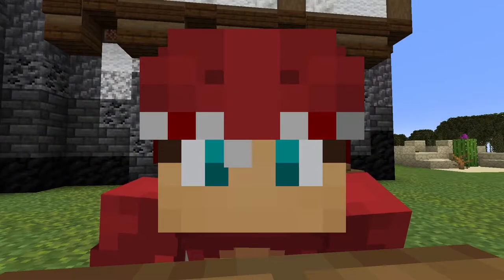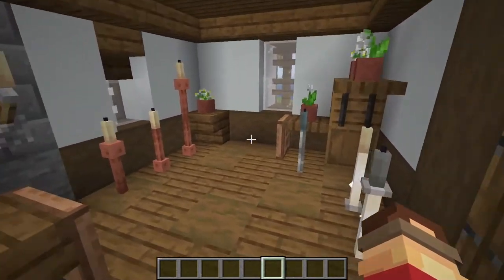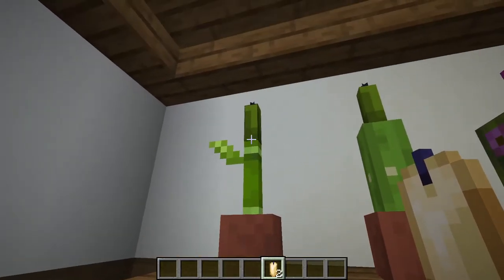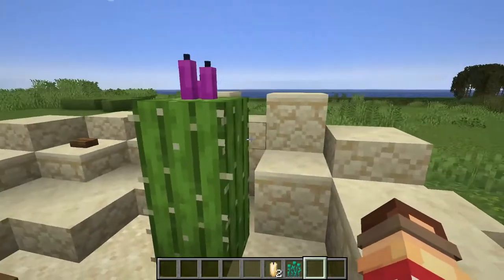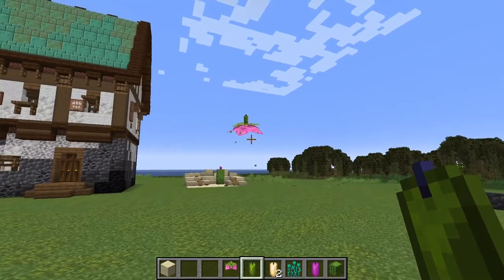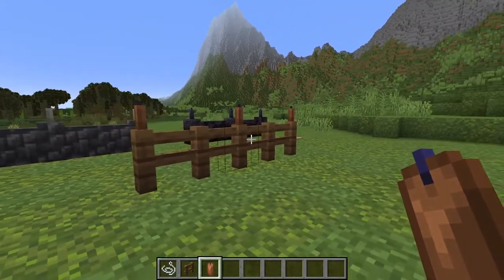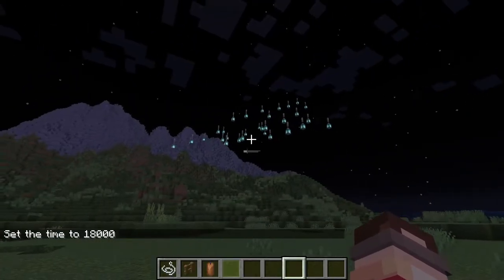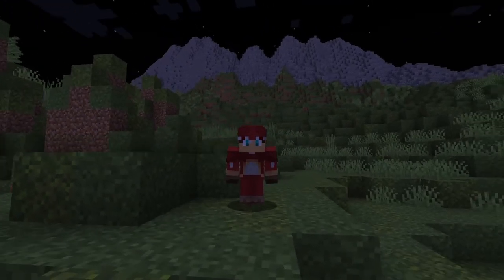1.18 | 10 Clever CANDLE Decoration Ideas for your 1.18 BUILD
I'm obsessed with candles now. This is why I wanna show you some stuff you can do with them. From normal candle holders, to chandeliers, to even plants. So much can be done with candles.

Thanks to Alexon, Witter and Reddit for some ideas.

0:00 Intro
0:13 Candle holders
1:34 Interior Candle
2:35 Chandelier
3:03 Exterior Candle
4:12 Wall hacks
5:29 Reeds
6:07 Flying lanterns
7:05 Outro